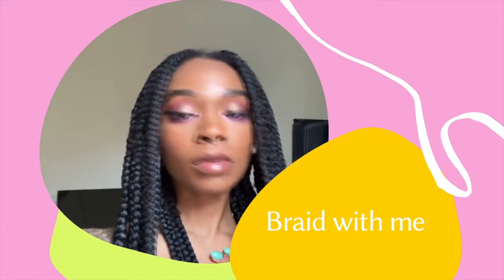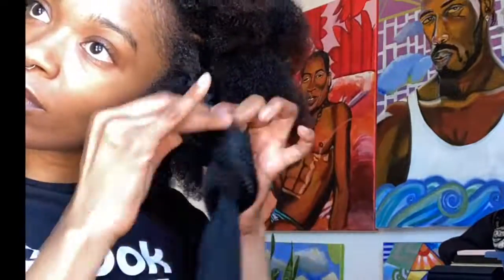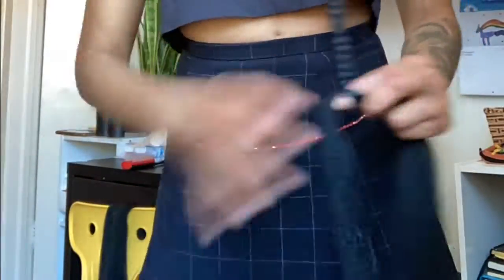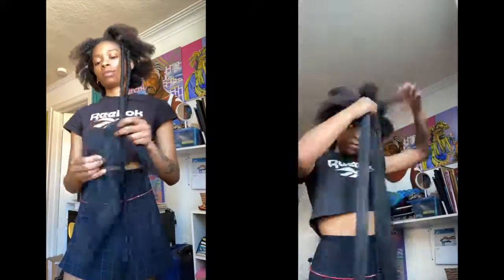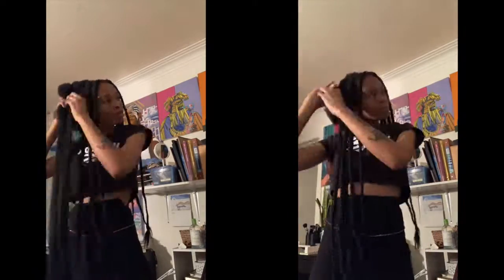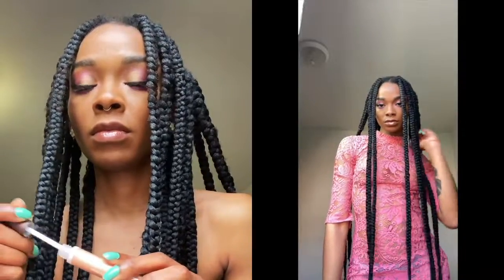Braid With Me (30 inches)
Braid with me long thigh length chunky hair using EXpressions hair.